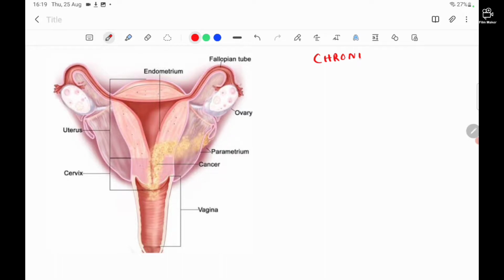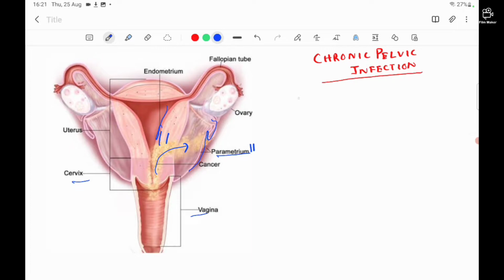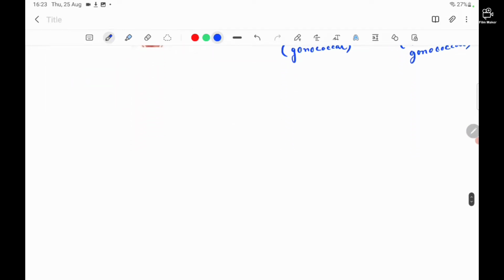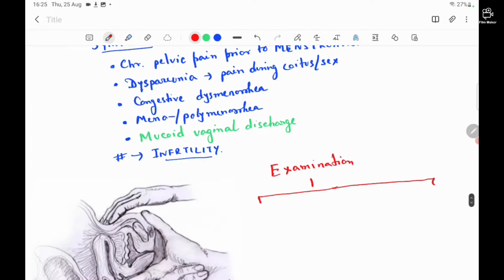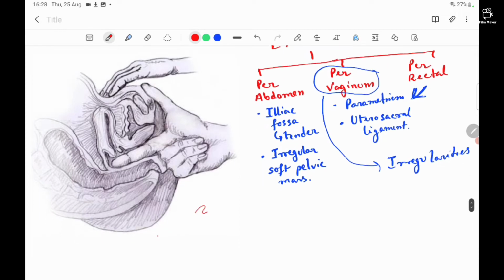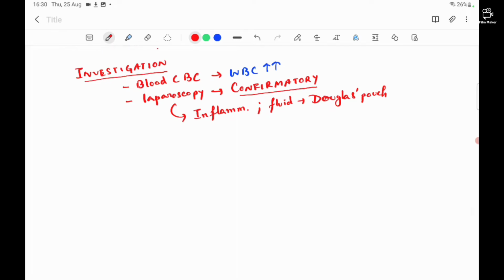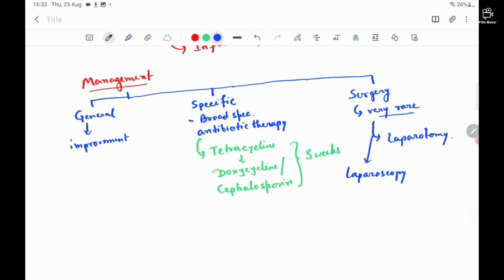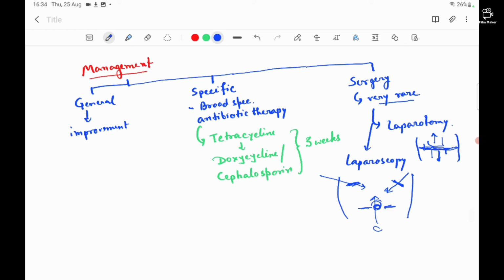Chronic Pelvic Infection | Pelvic Infection part 3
Complete discussion on chronic Pelvic infection.
Essential for exams like neetpg inicet mrcs plab etc